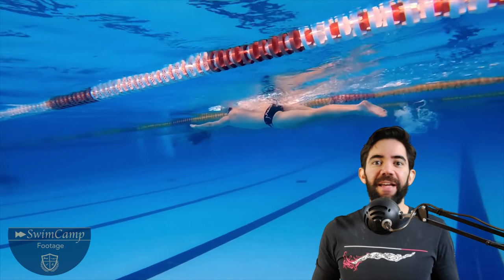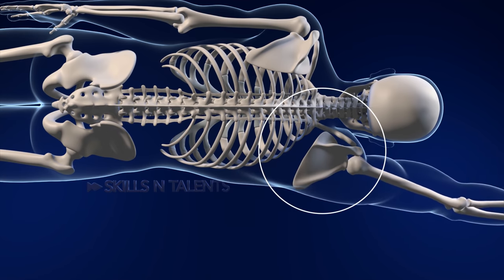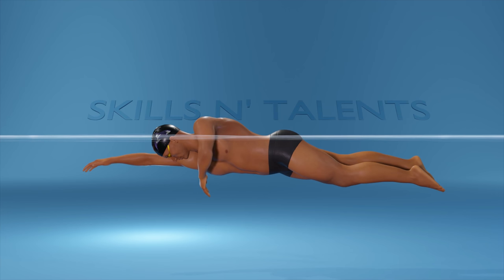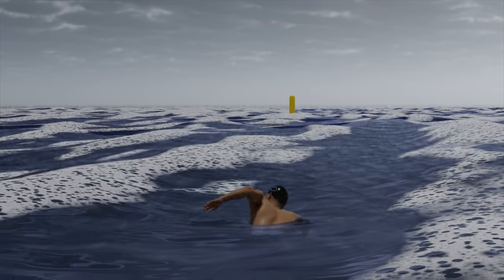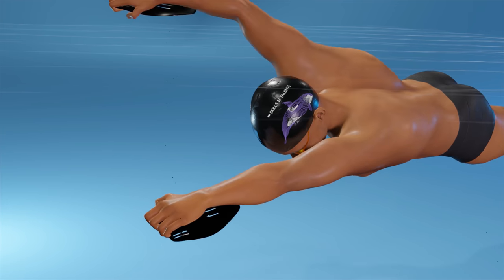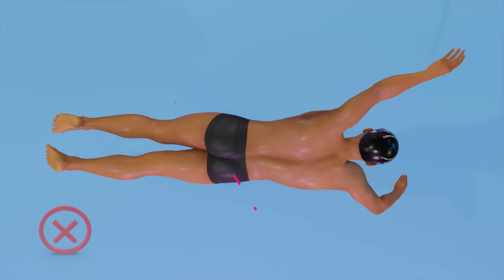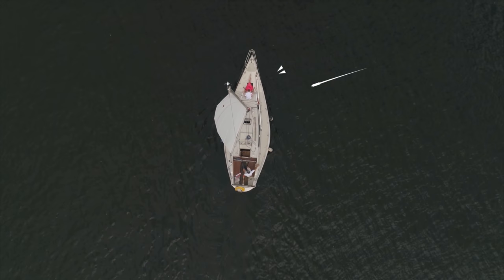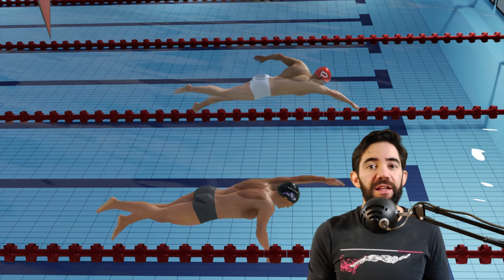How to swim faster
To swim faster you need to create a stronger support. In our swimming camps, some people have a good swimming technique but cannot accelerate, they just have one constant speed. After careful analysis we noticed that there are two very subtle skills you can improve that will make you swim faster!

00:00 - Shoulder Shrug
01:01 - Aaron pulling better
01:49 - Exercises to swim faster
02:29 - Streamlining the lower body

Swim fast!